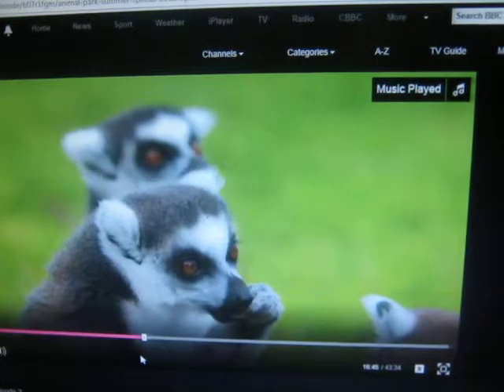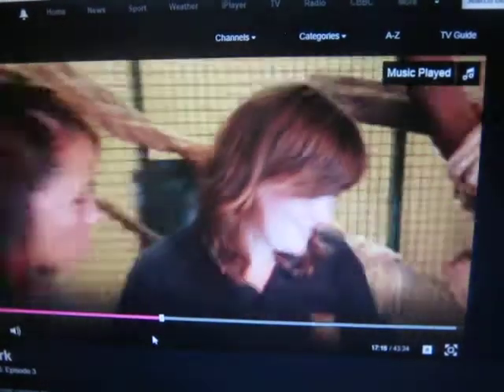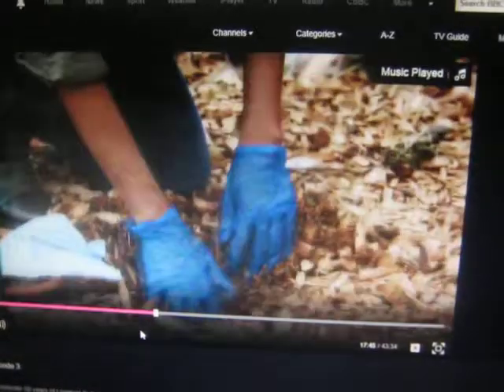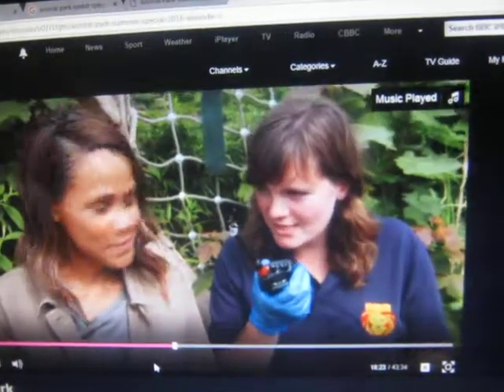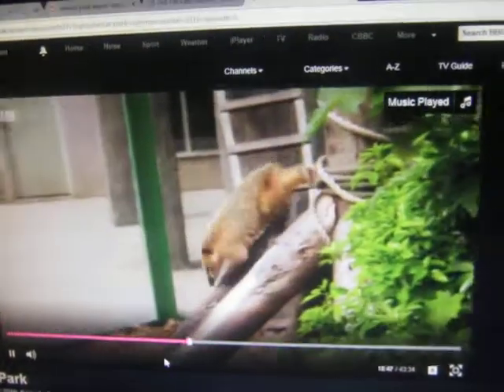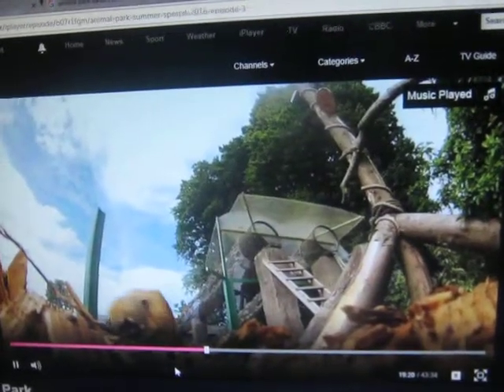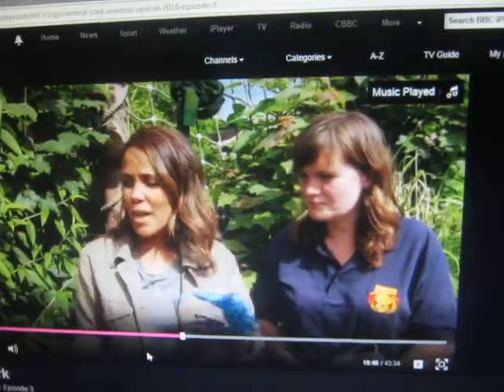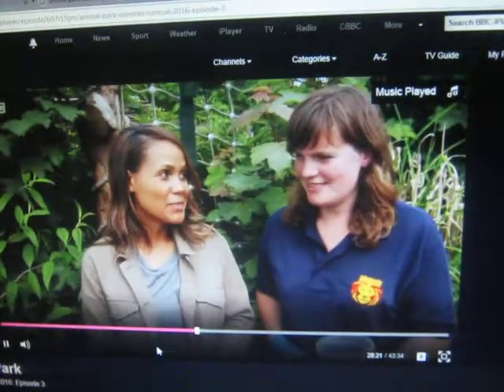Longleat Coatis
The lastest recruit to Animal Park team Jean Johansson is helping keeper Charlie Chapman over at Jungle Kingdom with the enrichment with the Coatis called Ringo and Tallulah